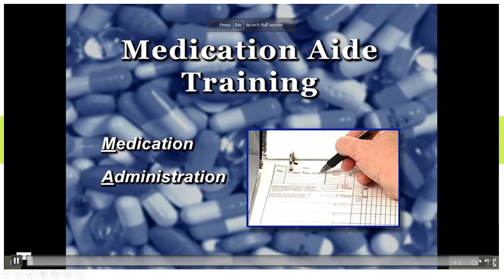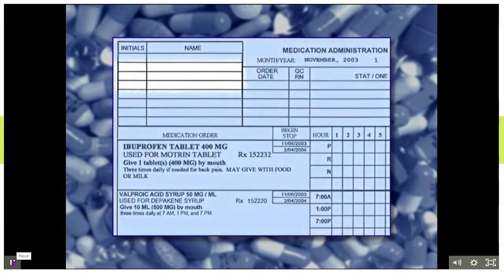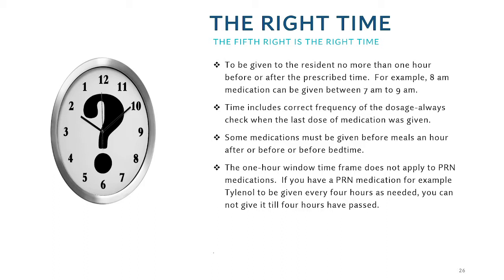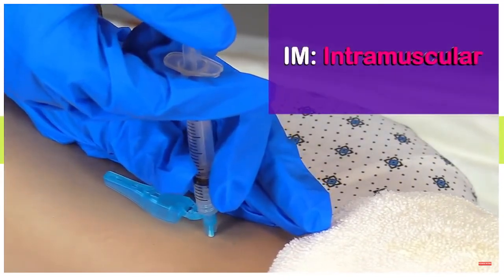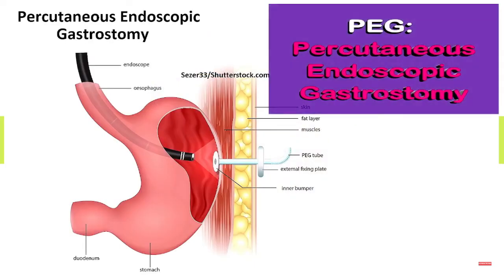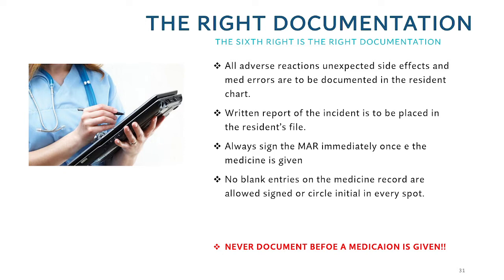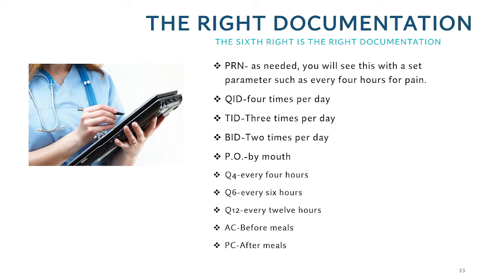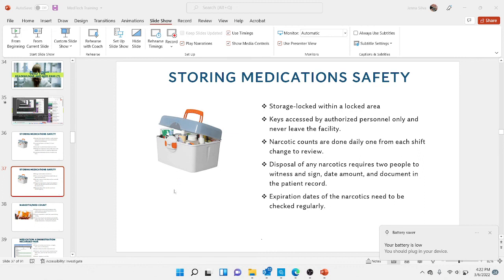MedTech Video 3